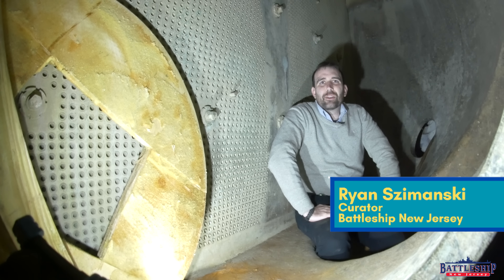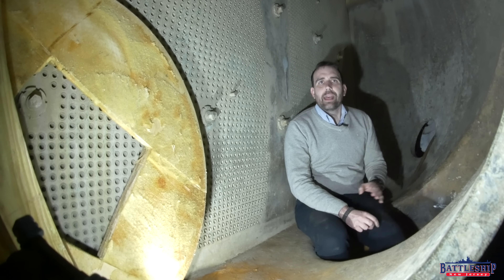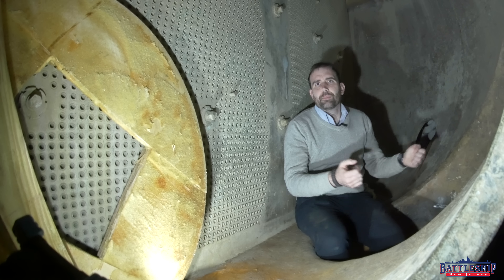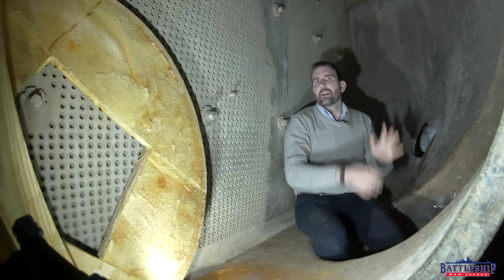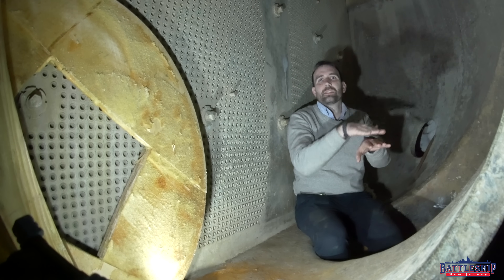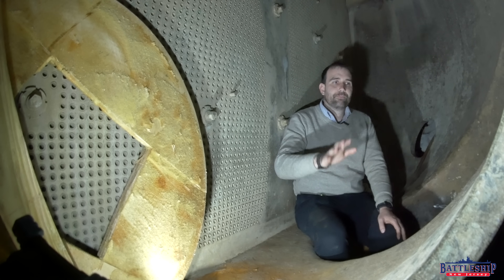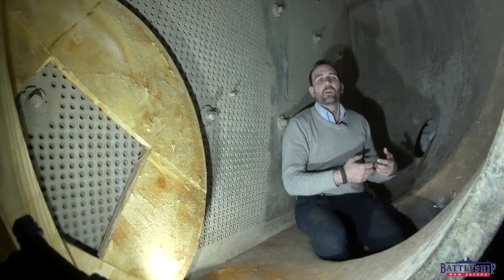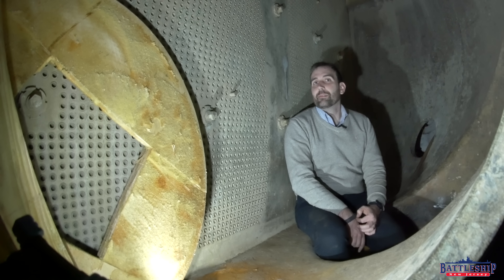Correcting a Leak and Preventing New Ones: Why We Are Dryocking the Battleship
In this episode we're talking about a specific drydock project: inspecting the through hull openings.